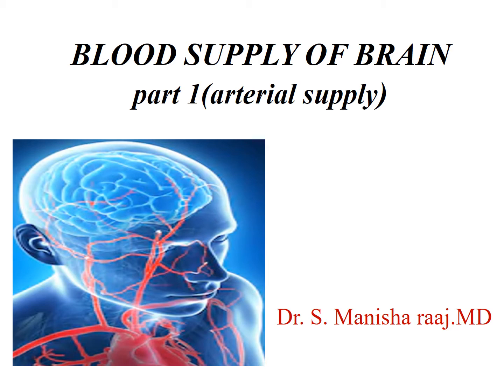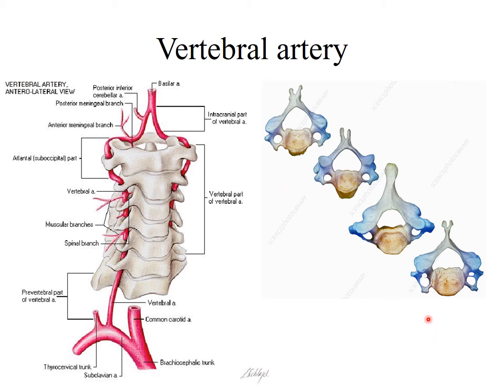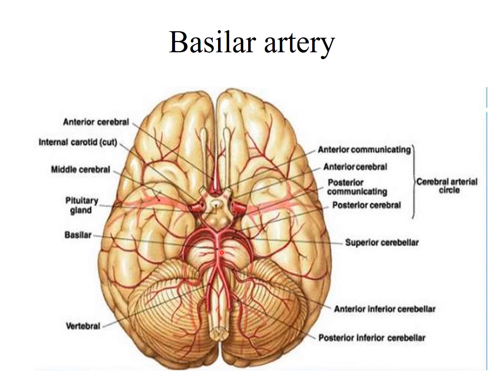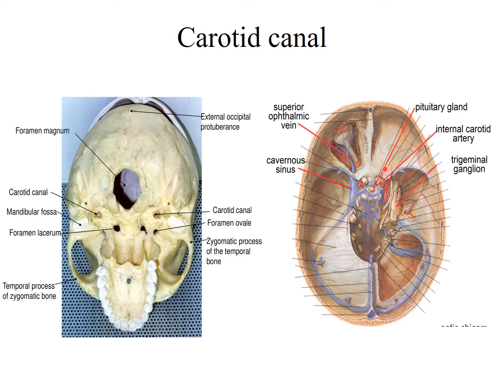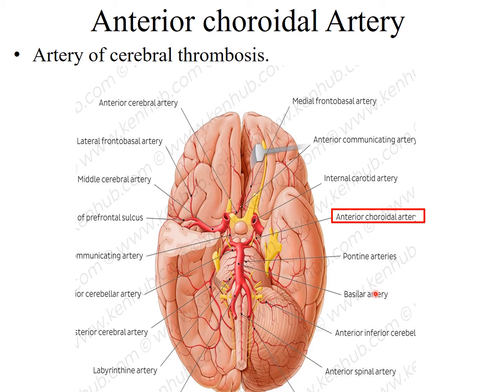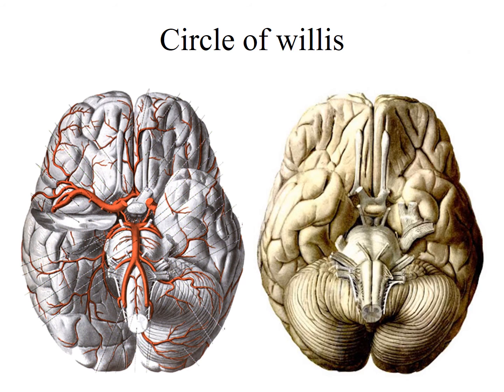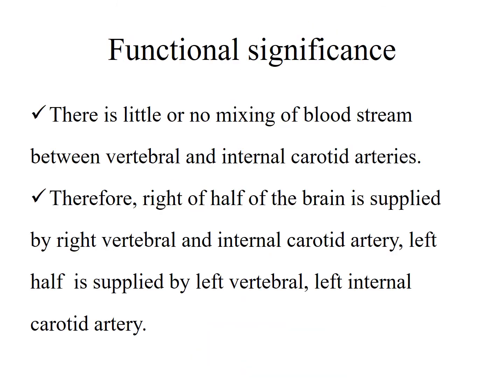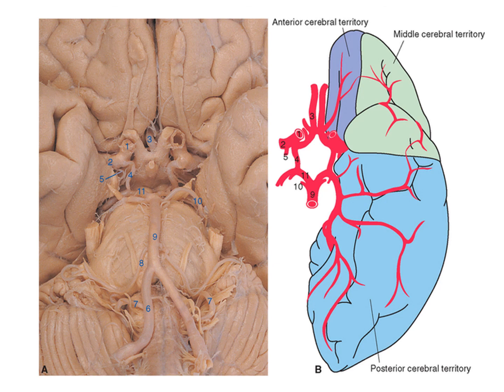Arterial supply of Brain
This video explains about arterial blood supply of human brain by Dr Manisha. Vertebral artery, Internal carotid artery and Circle of willis.